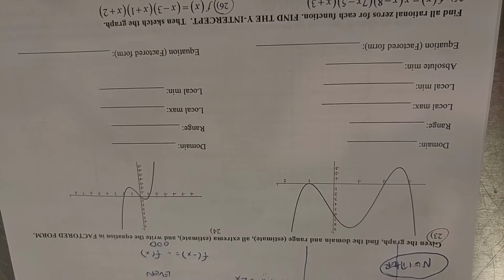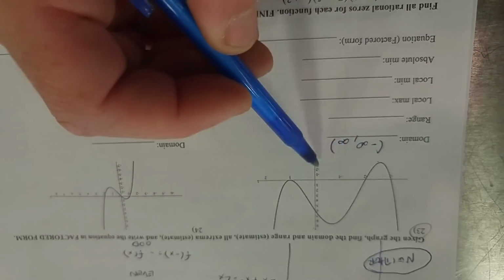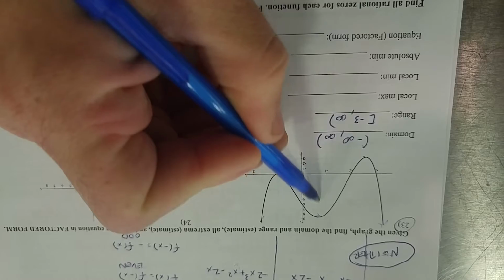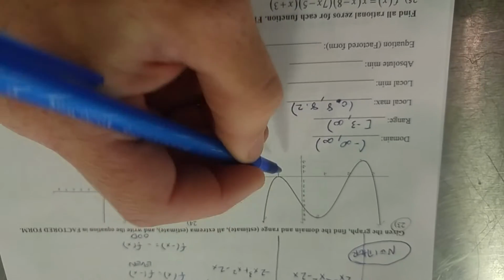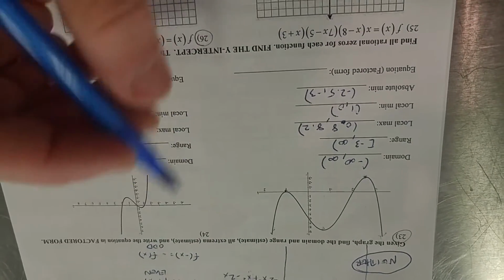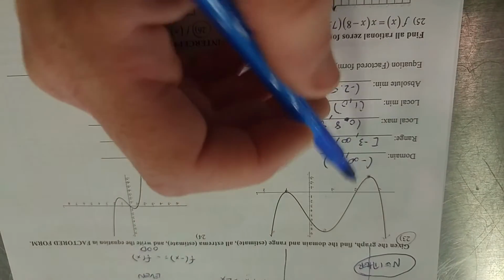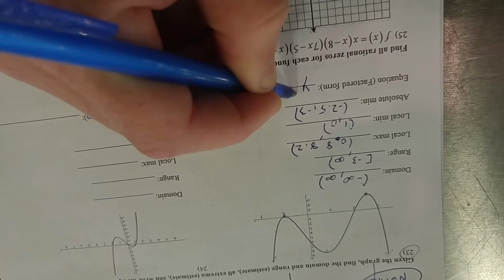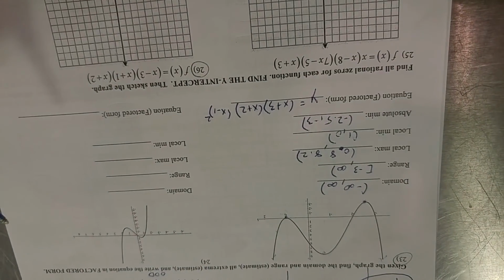Estimate the domain, range, and extrema of a polynomial graph